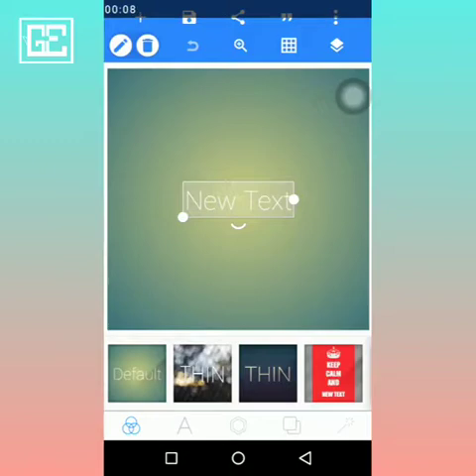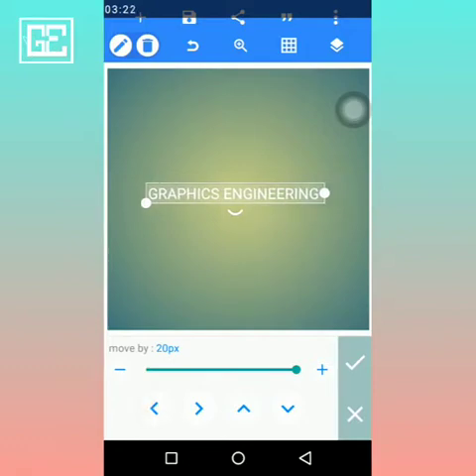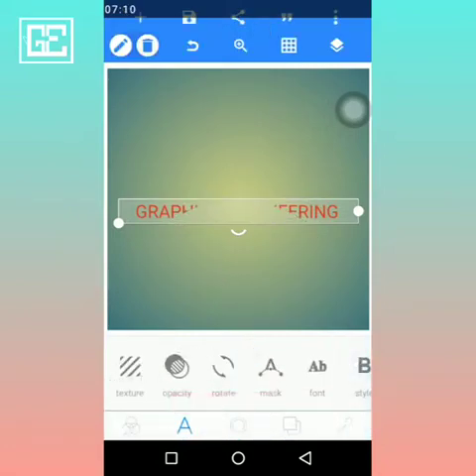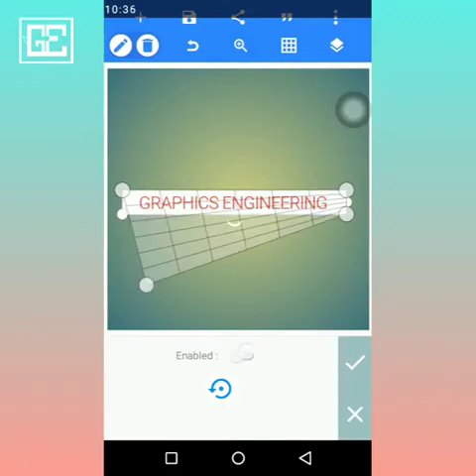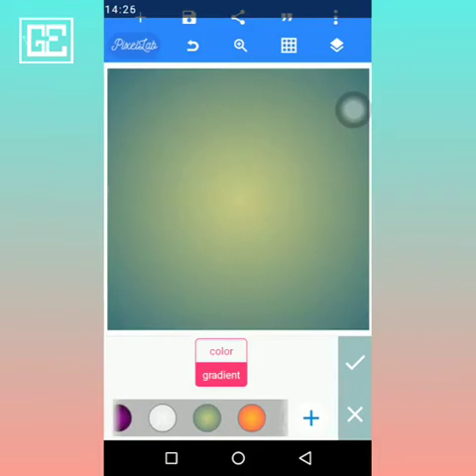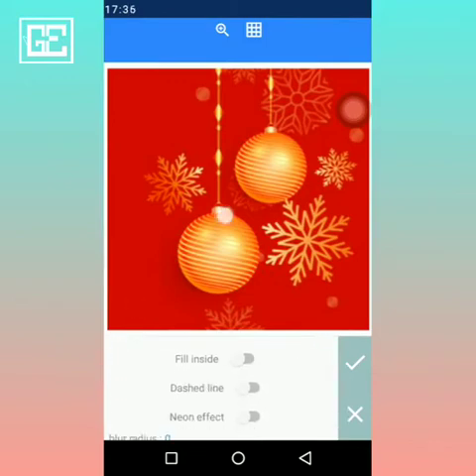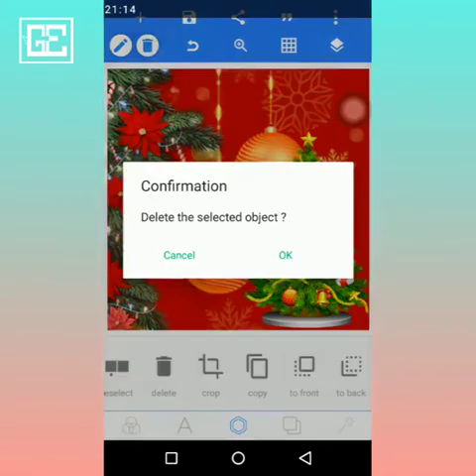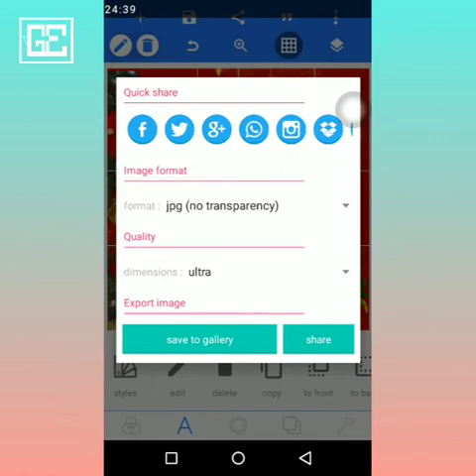Beginners Guide to Pixellab | Pixellab Tutorials | Graphic Design for Beginners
In this tutorial, you will learn and understand the Pixellab interface.